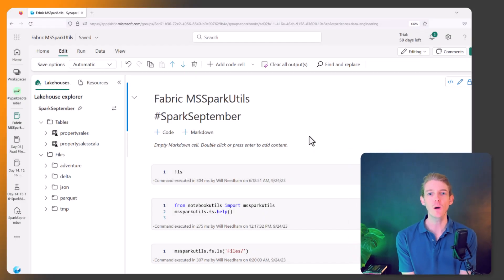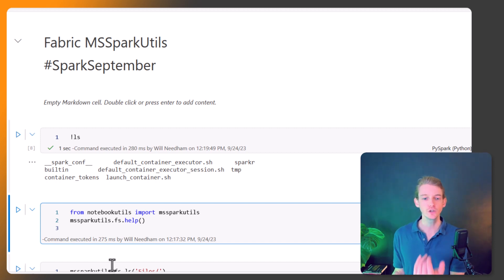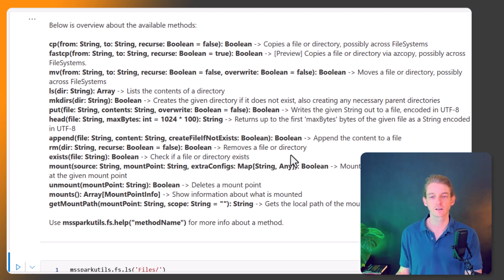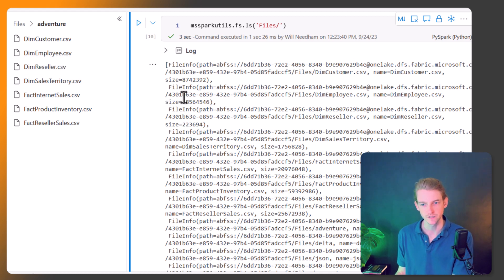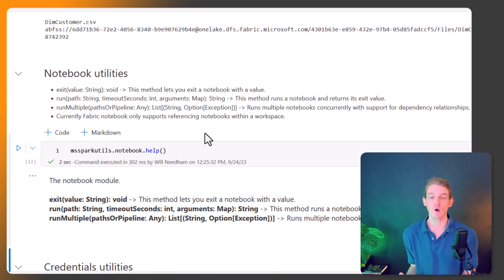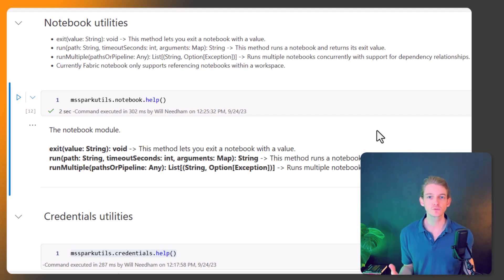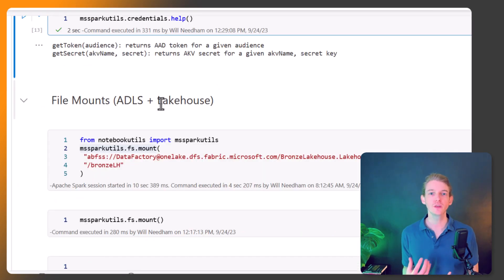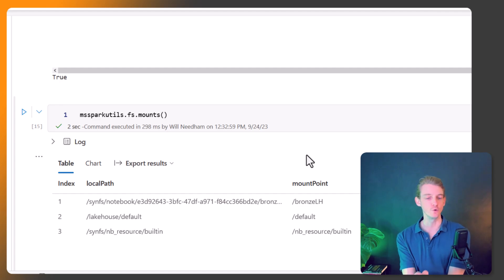Powerful notebook utility functions (MSSparkUtils) in Microsoft Fabric (25 of 30)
Timeline
0:00 Intro
0:50 File System utility functions
5:12 Notebook utility functions
7:52 Credentials utility functions
8:05 Mounting external data sources